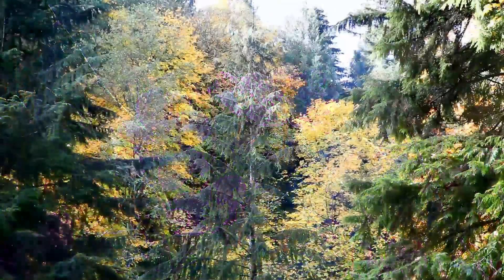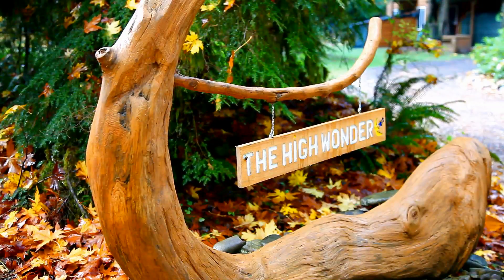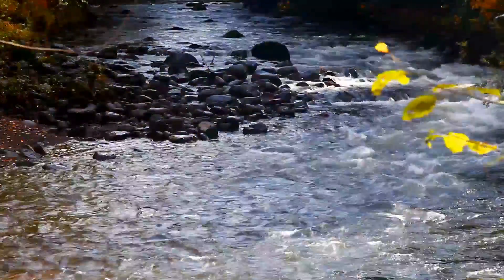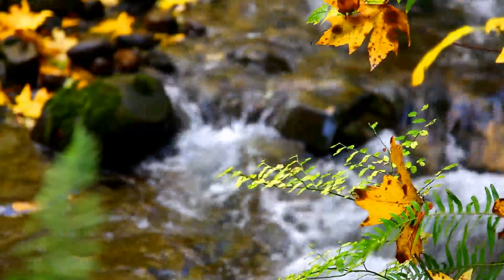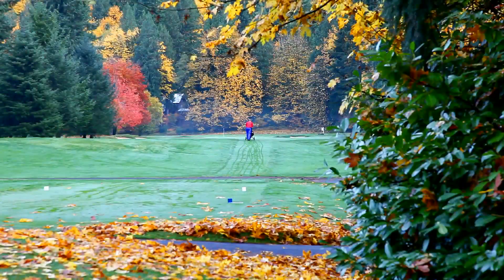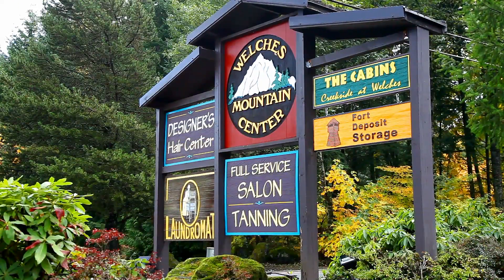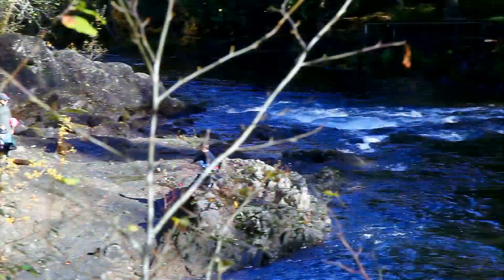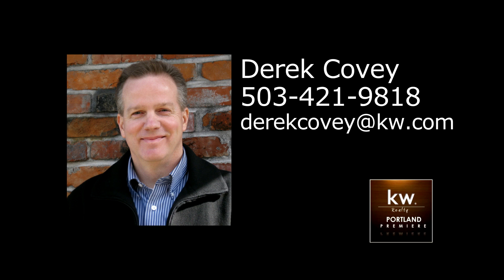Video of 28215 E Grove Ave./ Welches, Oregon Real Estate and Homes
by HomeStarVideoTours.com

Stunning 8 acre estate in Welches, near Mt. Hood. Lush forest setting with lots of privacy. Custom Cedar home with great room floor plan. Short walk to the Salmon River. Minutes to the Inn at the Mt. Resort, shopping, restaurants and mountain activities.